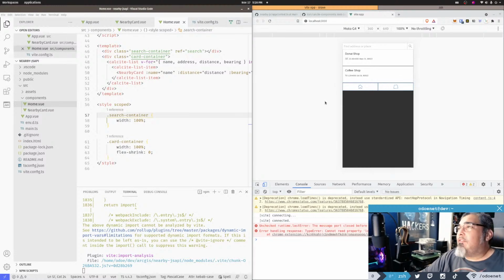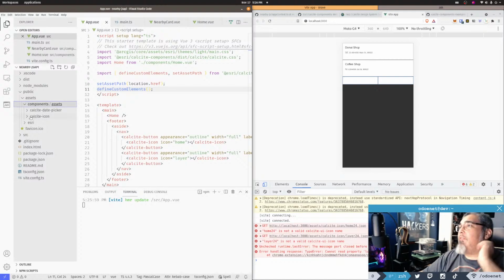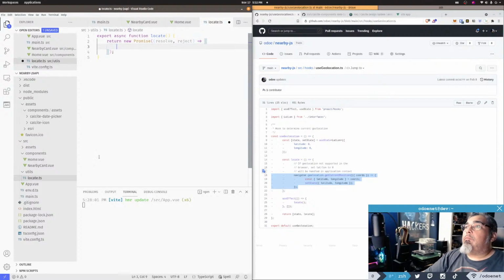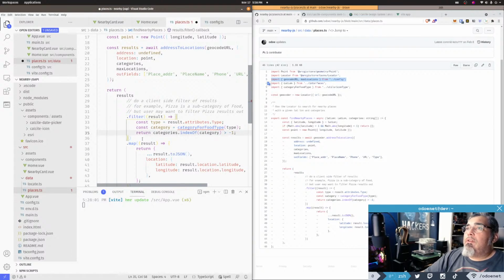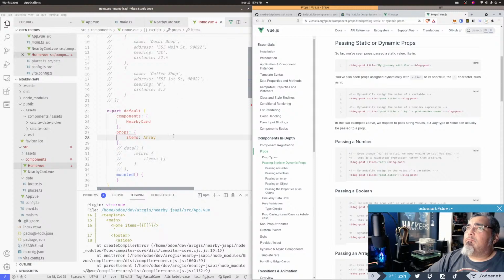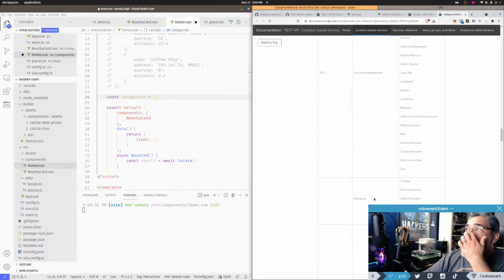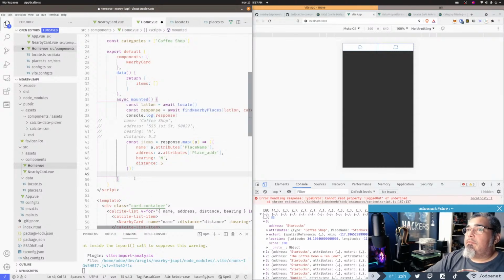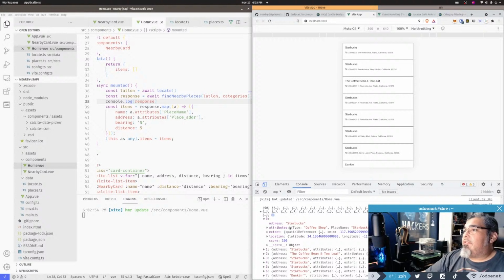Building an app from scratch with ArcGIS API for JavaScript Part 2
Watch me stumble, maybe even cry a little, as I build an app from scratch using the ArcGIS API for JavaScript

ETH/BSC/Matic/Terra/Sol Tips
0xAa645E5C151Fec78Ba2A69BdE13d8Ab9648D9b9F

addr1qxzaexhem3zc3pszru0n8fuwe2jepzfpg3zgh35j0au79h4khr46ttwax64m6vjm6qf48l6a7ypmappk7an224qtp88svqeazf